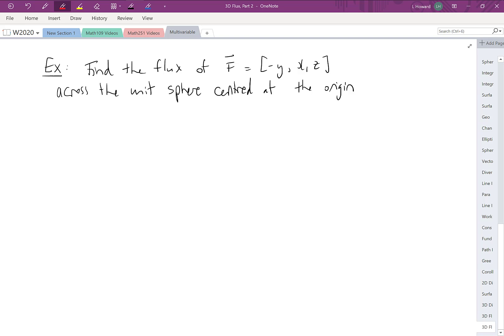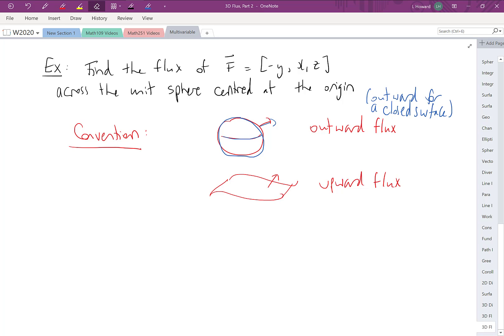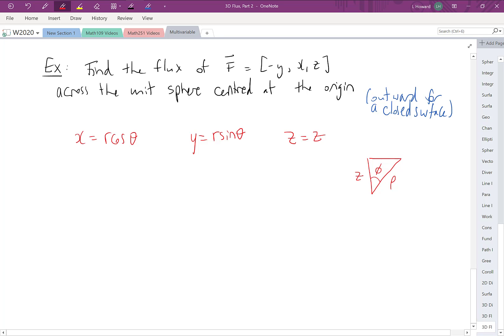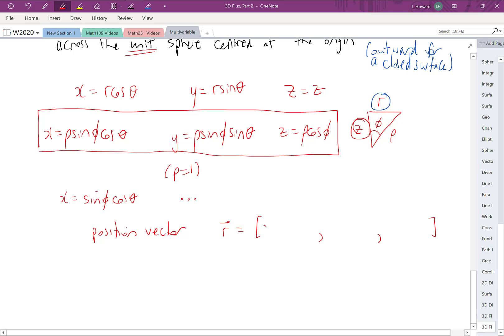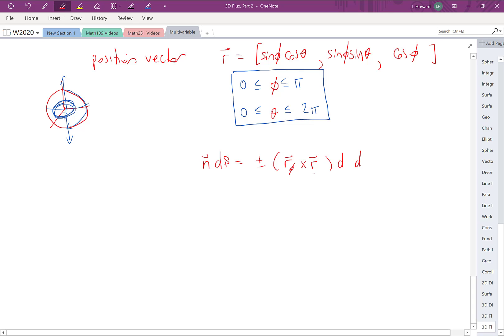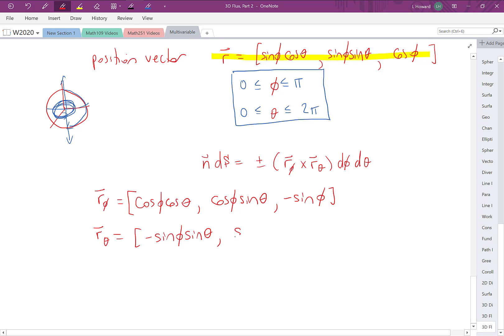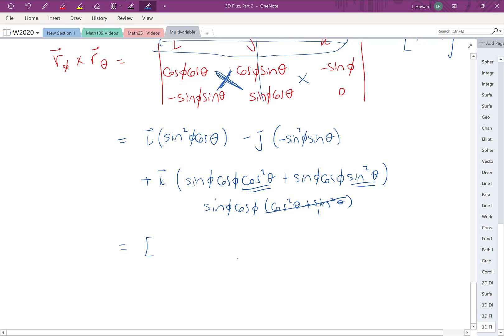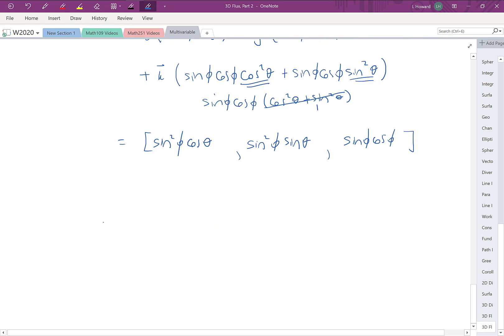14.5 3D Flux, Part 3